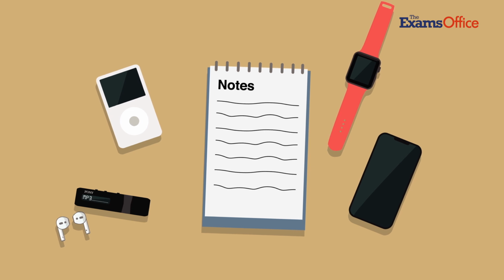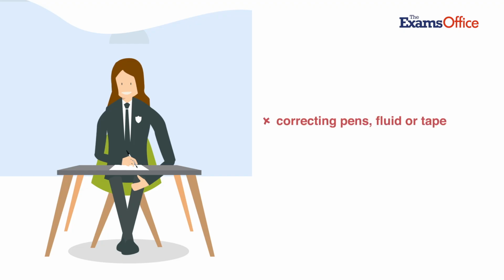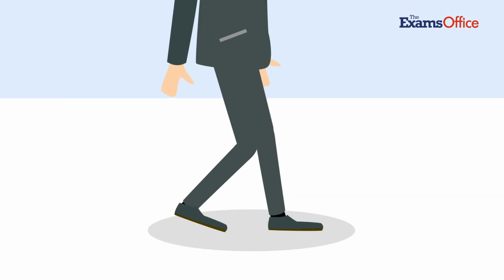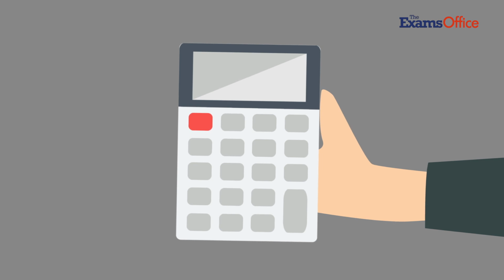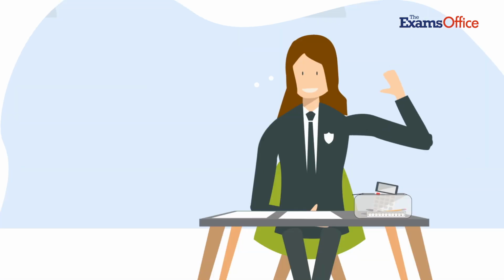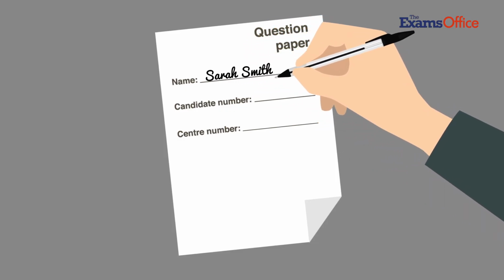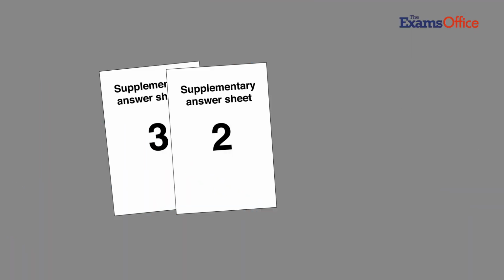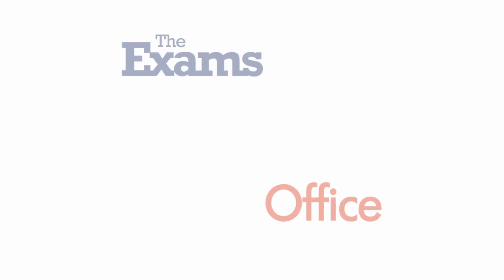Instructions for candidates 2021/2022